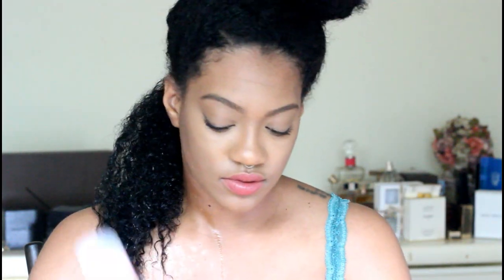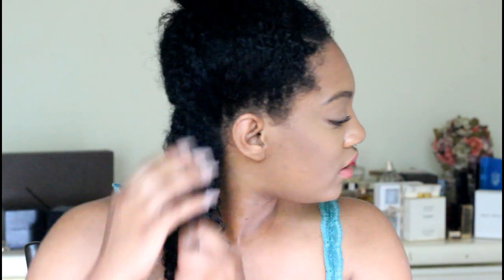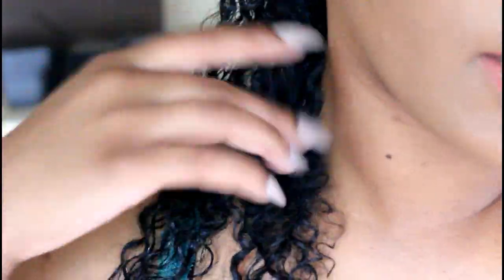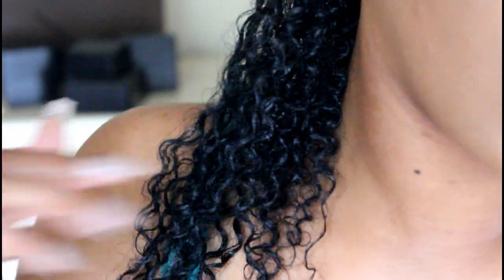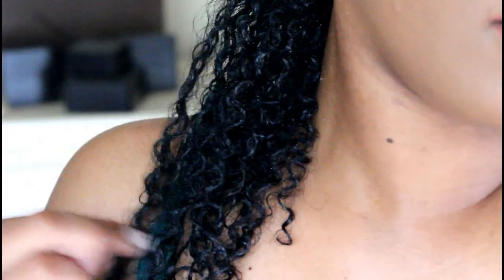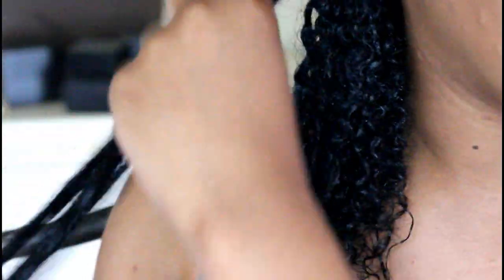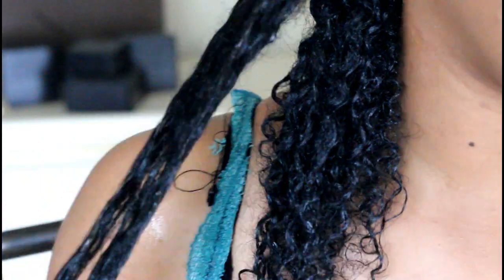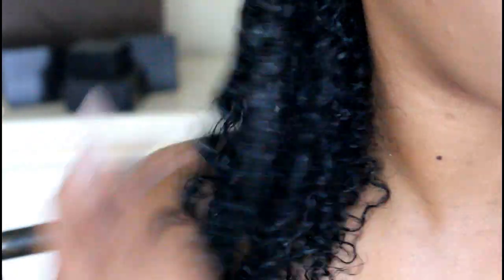Will My Curls POP?!? Wash n Go | Kinky Curly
Kinky Curly Wash n Go x Kinky Curly

Hey guys!!! the long awaited Kinky curly results are finally LIVE! I realled enjoyed these products and one of them made it to my staples list for now on! Can you guess which out of the two I loved the most! Hope you enjoyed we are coming to and end with this series but there is still time to vote on new products!

Products
Knot Today
Curling Custard

Frequently Asked:
Age 26
Nationality: American : Black
Mixed?: With Native American- Lumbee/Cherokee
From: Baltimore
Height: 5'6